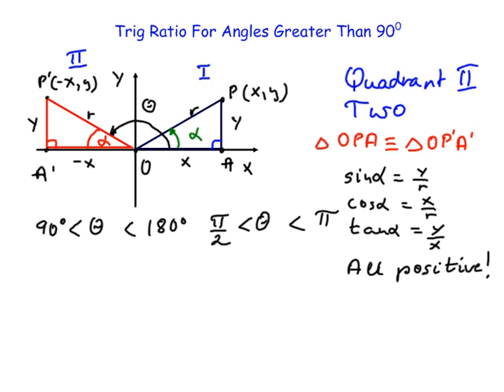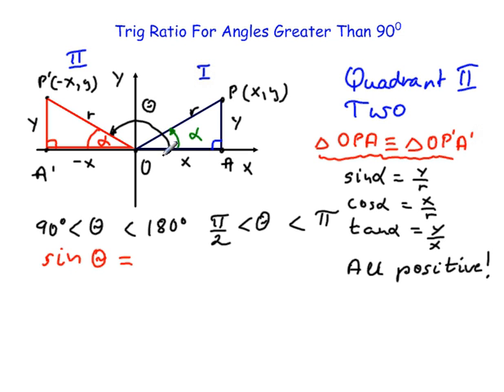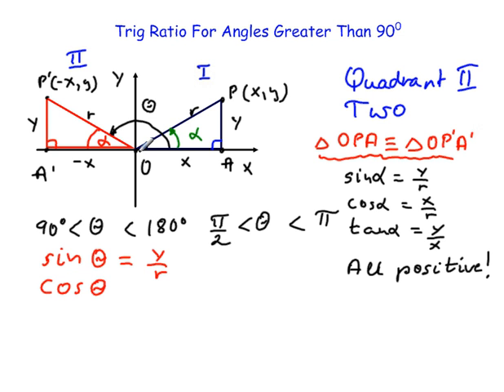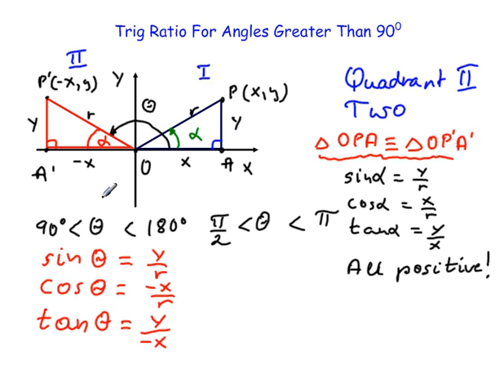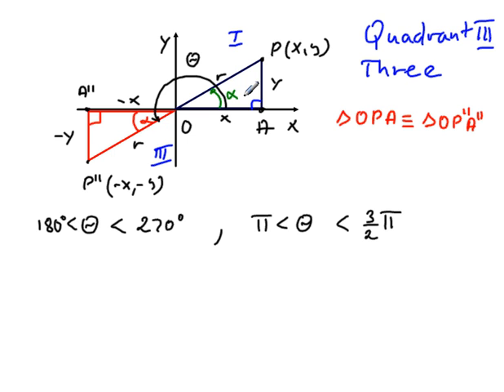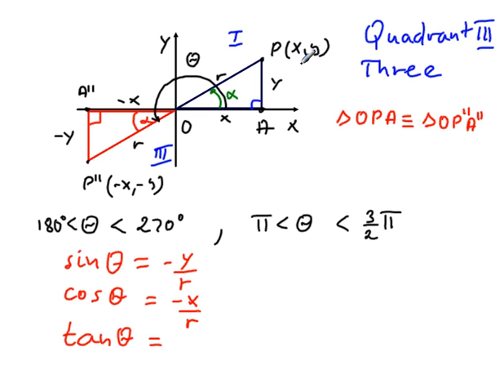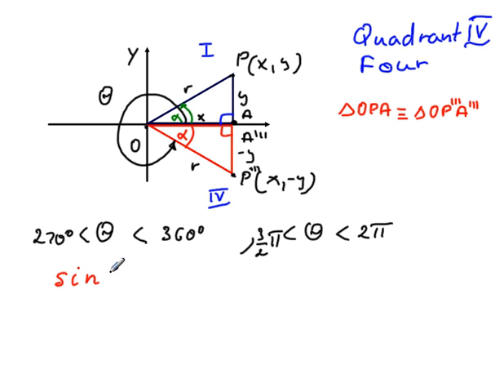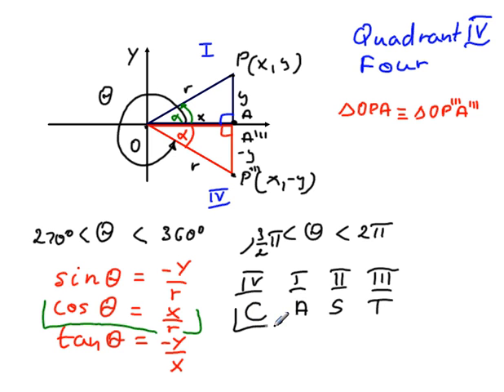Trig Ratio For Angles Greater than 90.wmv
Mathematics, Trigonometry, Primary Trig Ratio for angles greater than 90 degrees Free Math Help, Free Math Tutorial, Mary Ward C.S.S. Bogdan Marzewski